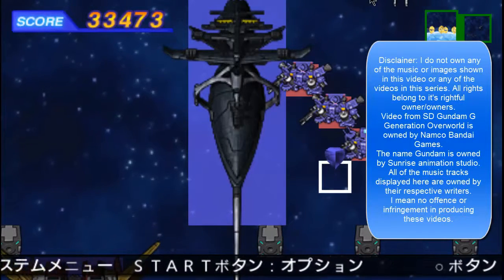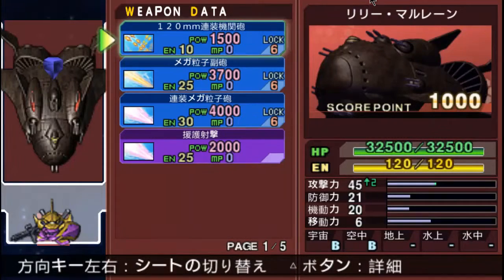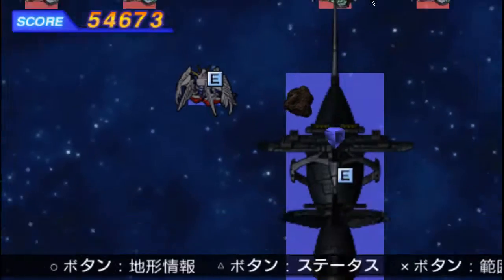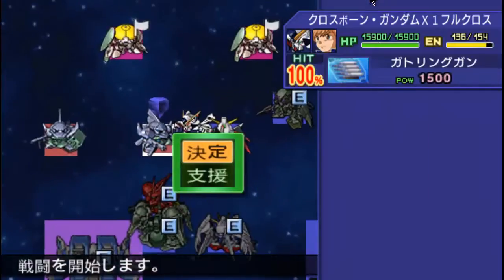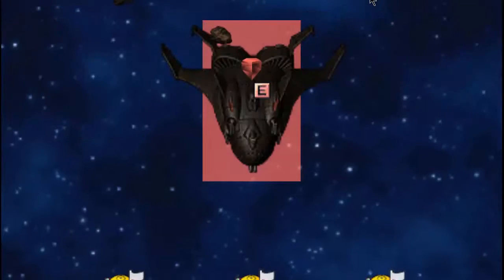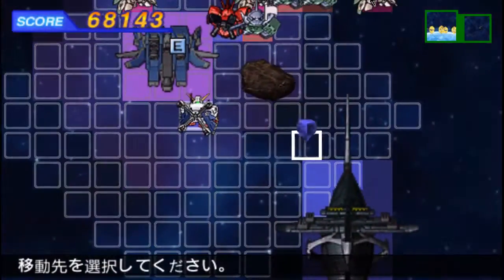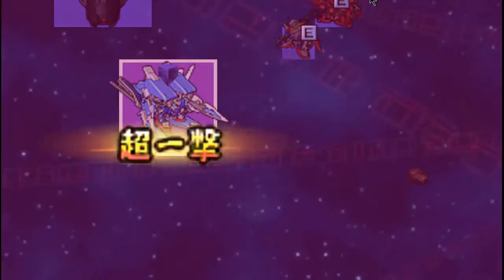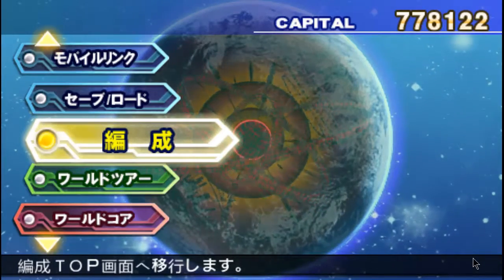Let's Play SD Gundam G Generation Overworld - Stage B5 - part 5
In this part we trigger the second Generation Break by having Judau destroying Mashymre, and this causes some more bad guys to appear. In this case it's Cima Garahau in her custom MS-14Fs Gelgoog Marine Commander-type, as well as some MS-14F Gelgoog Marine mooks and the Lili Marleen, a Zanzibar II-class battleship. The Over Impact is to destroy Cima within 5 turns.
Within this video we also trigger the Over Impact and clear the map.